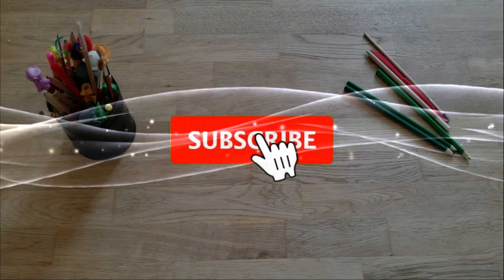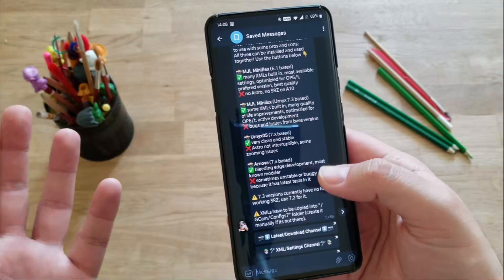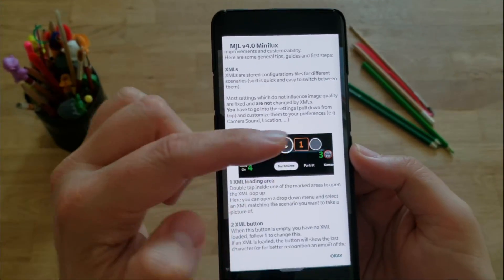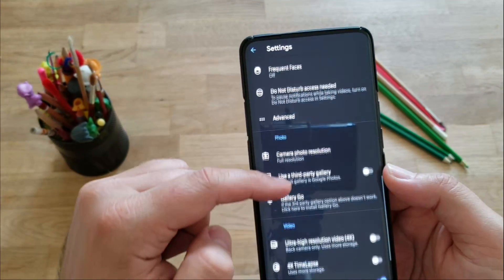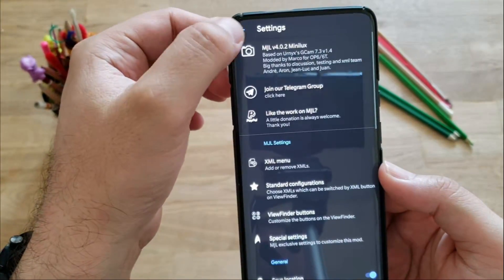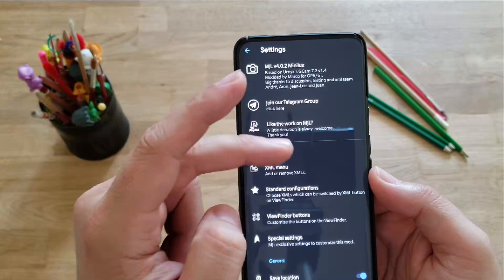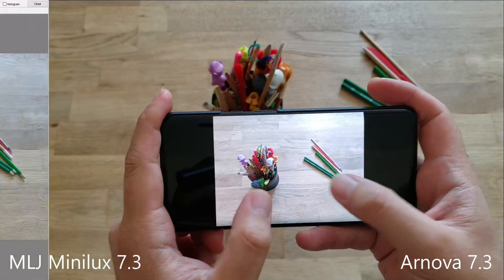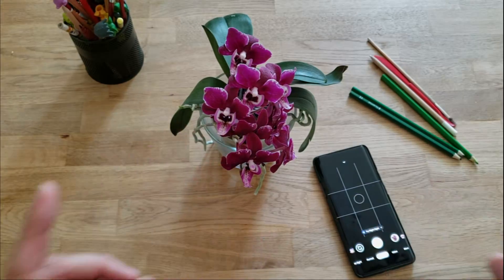📸 Google Camera 7.3 by MJL Minilux - For the Oneplus 6 & 6T with many extras inside! 📸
Testing the MJL Minilux 7.3 GCam for the Oneplus 6 based on Urnyx 7.3 Google Camera.

Version tested:
📸 MJL Minilux (Urnyx 7.3 based)
+ some XMLs built in, many quality of life improvements, optimizied for OP6/t, active development
- bugs and issues from base version